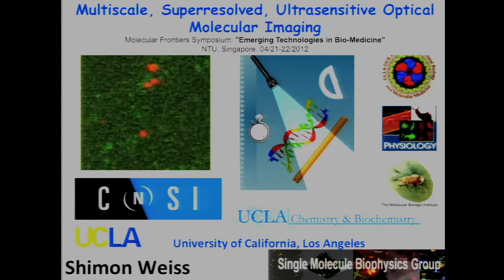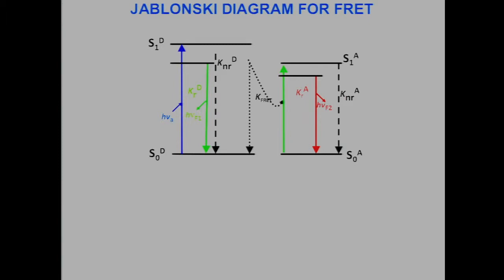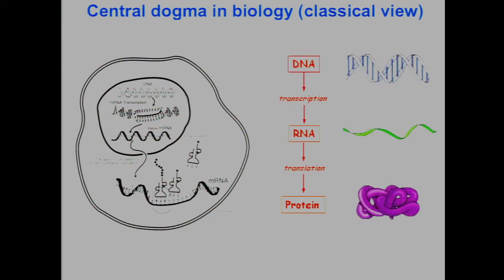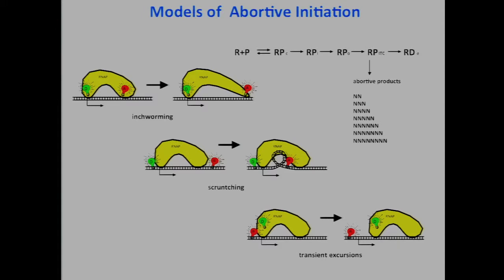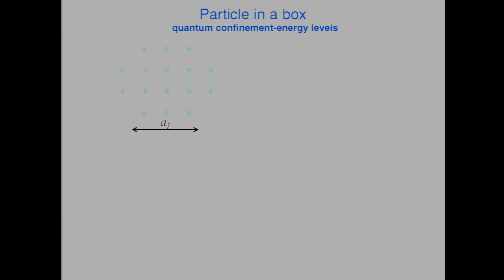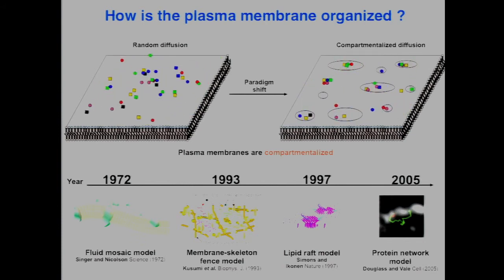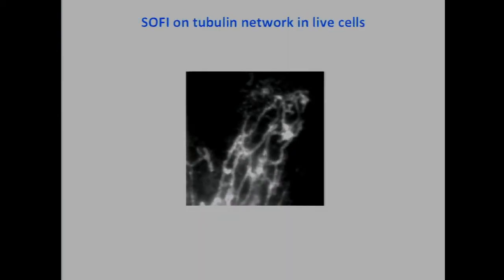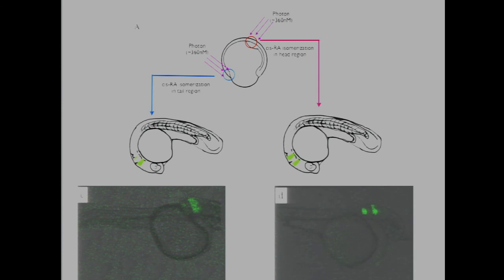Day 2 Distinguished Lecture by Prof. Shimon Weiss at MF Symposium, Singapore.mp4